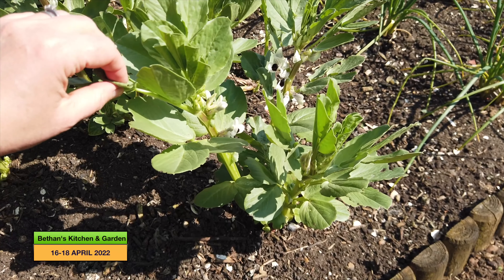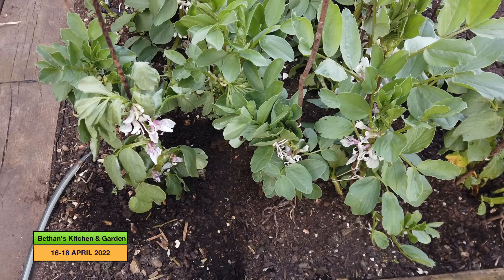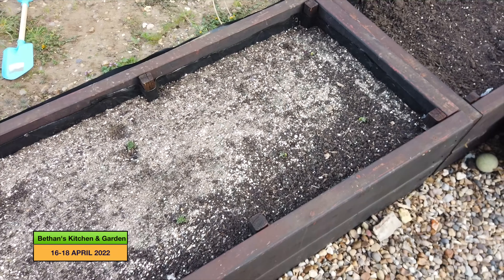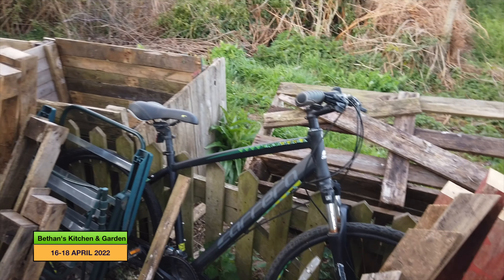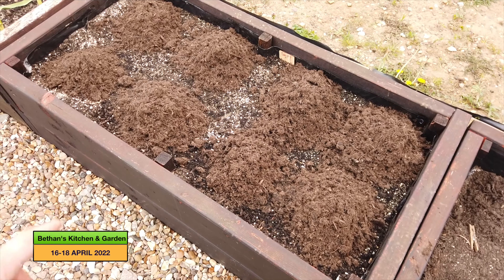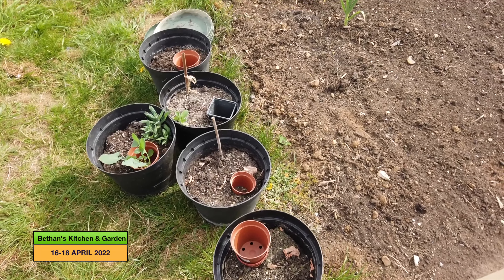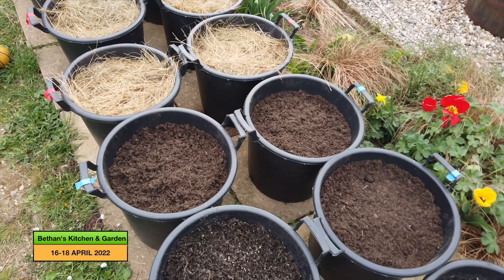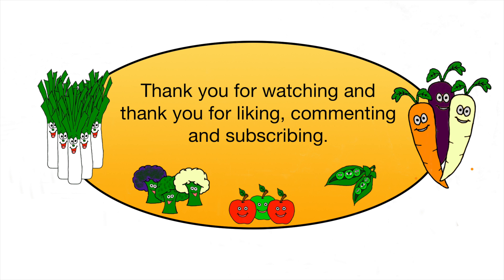Indecision, Broad beans and potatoes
In this video Bethan continues tidying up her veg beds and planting her potatoes. She is undecided about whether to remove some of her broad beans and also whether to build a roof or lid on her compost heaps. Life is full of difficult decisions!